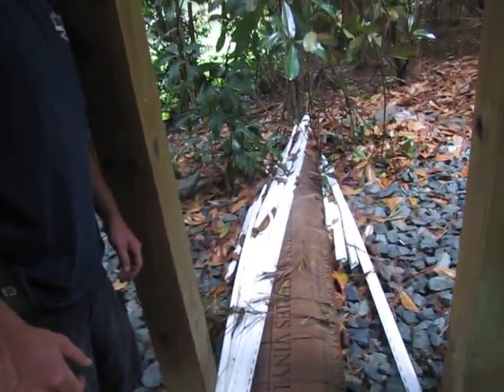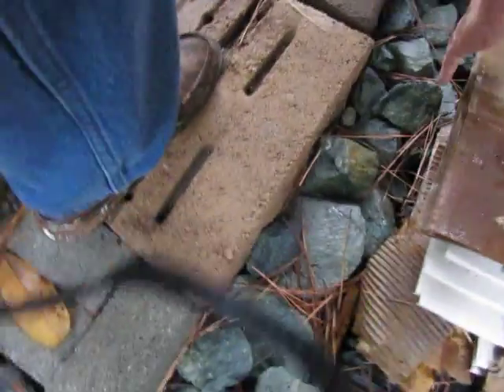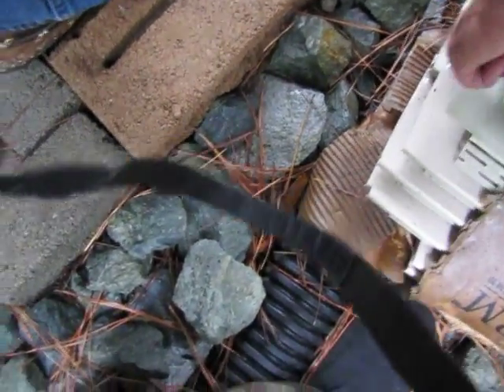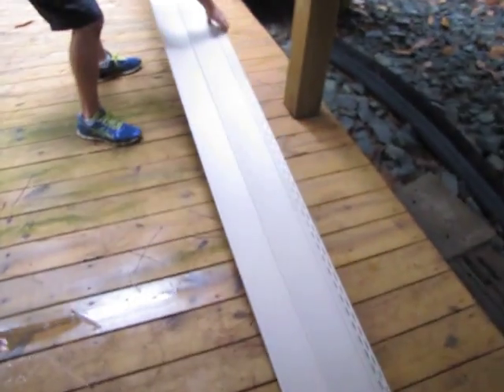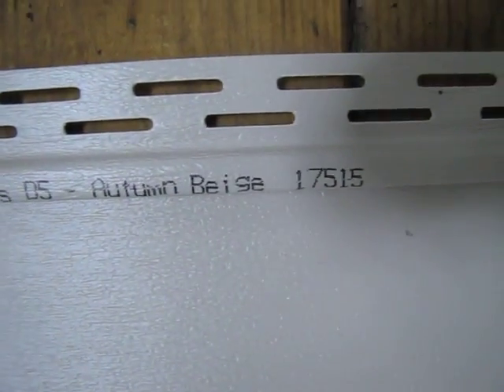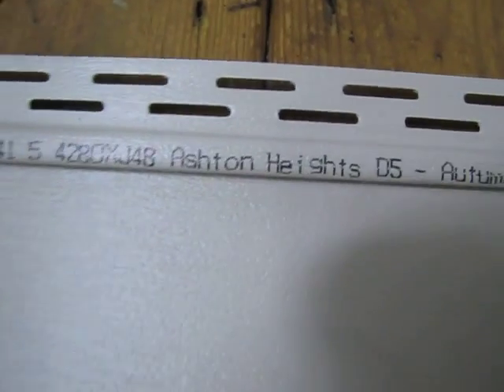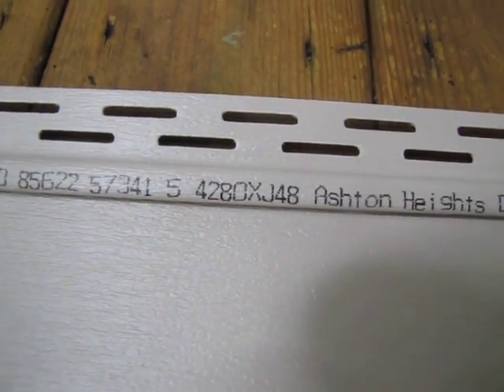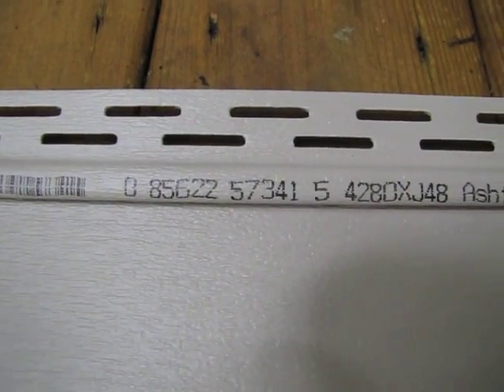Craftsman Direct, Repair, Remodel, Renovate, Painting, Siding, Roofing Handyman Home Contractor